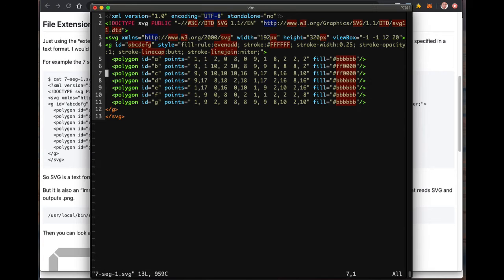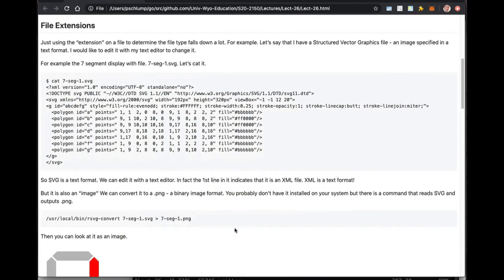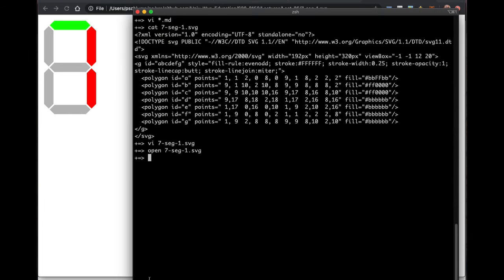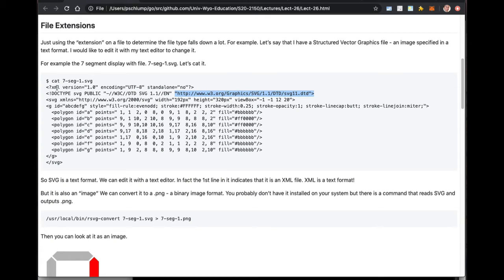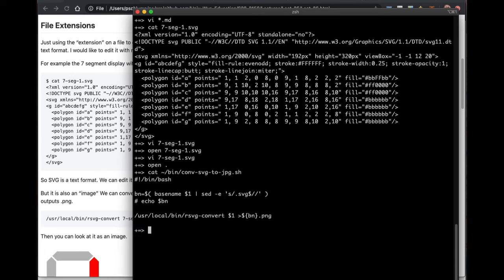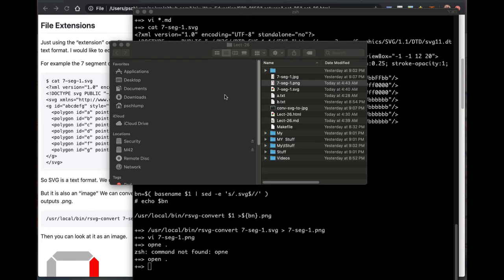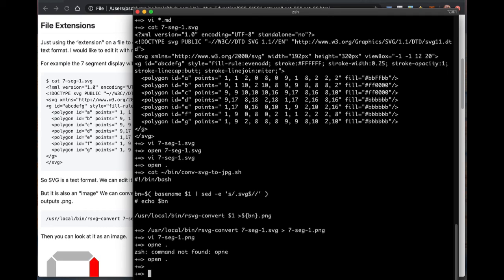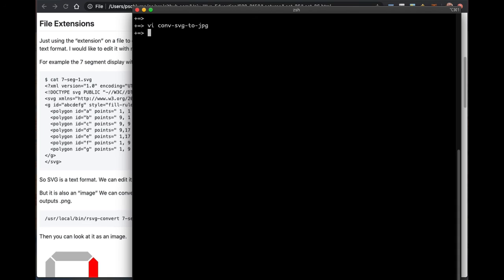Lect 26 2150 pt3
Lecture 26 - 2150 - CLI - still more